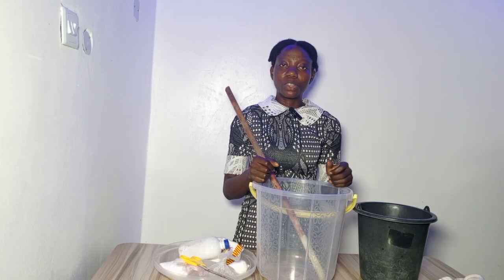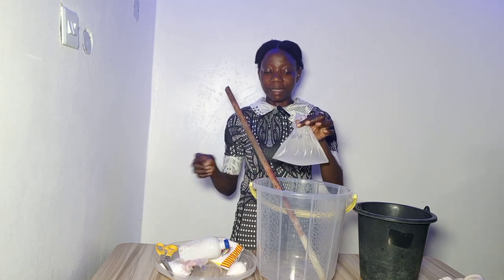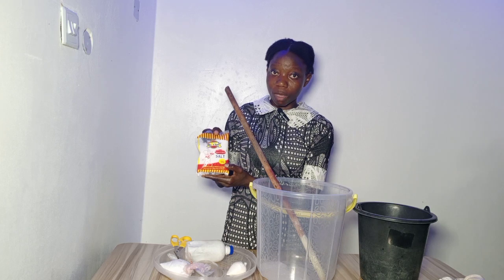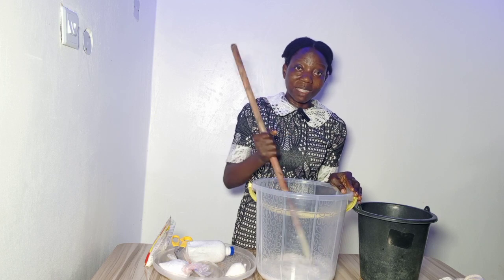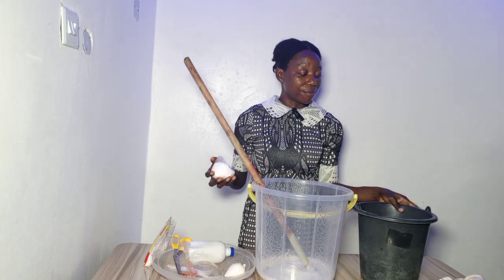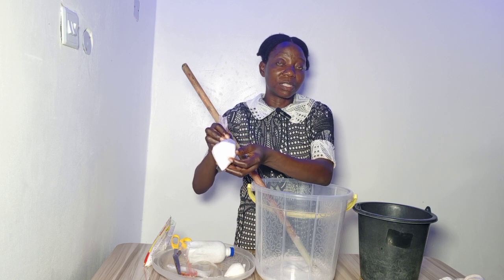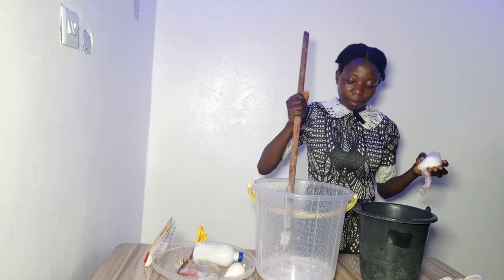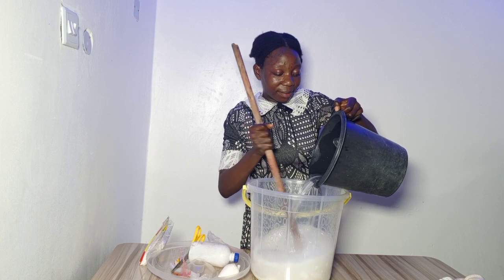TRANSPARENT LIQUID SOAP